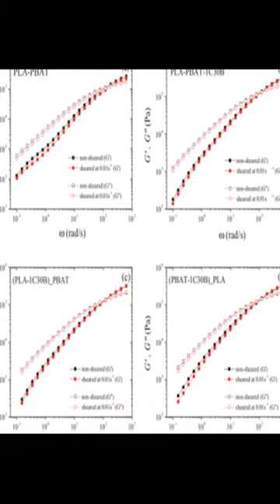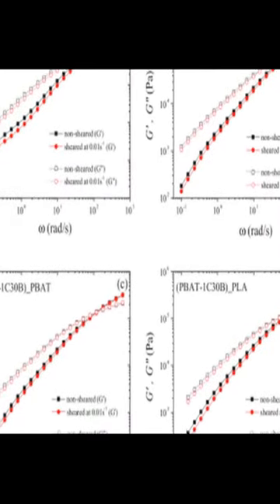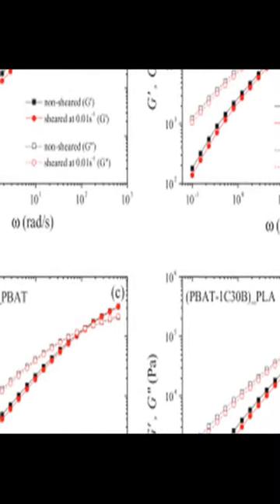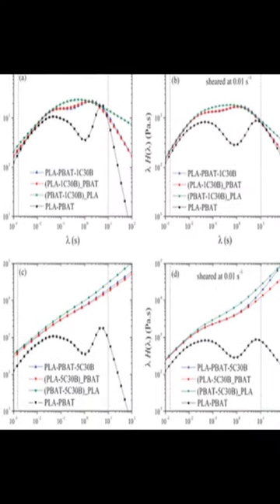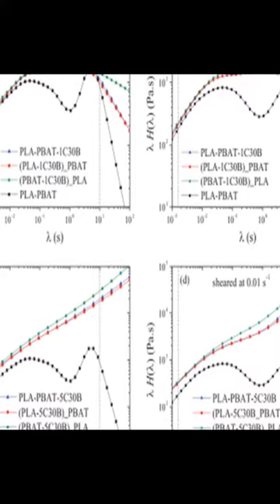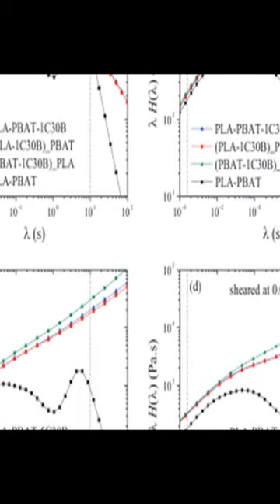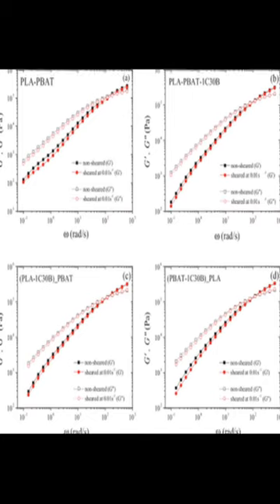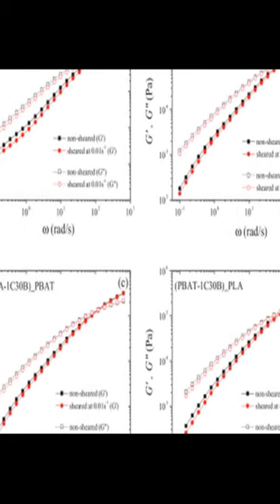Nanoparticle Interactions and Molecular Relaxation in PLA/PBAT/Nanoclay Blends | RTCL.TV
### Keywords ###

### Article Attribution ###
Title: Nanoparticle Interactions and Molecular Relaxation in PLA/PBAT/Nanoclay Blends
Authors: M. Nofar, M.-C. Heuzey, P.J. Carreau, M.R. Kamal ,and Maria Norberta De Pinho

### Video Timestamps ###
0:00:00 - Summary
0:00:56 - Title
0:01:02 - End